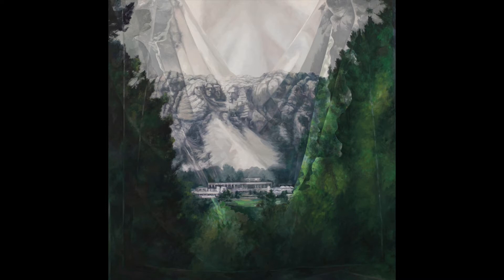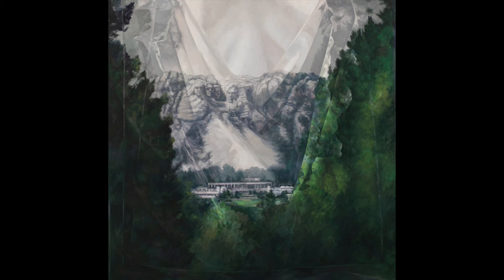Boryana Rusenova-Ina audio guide on the use of diaramas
An audio guide with Boryana Rousenova-Ina discussing her use of diarama's in her exhibit Public Domain at the Springfield Museum of Art.